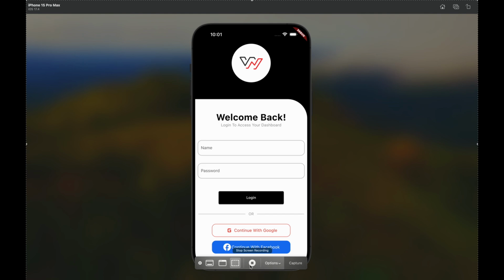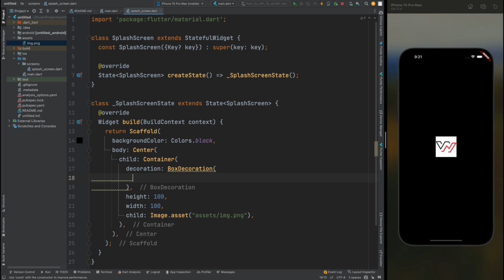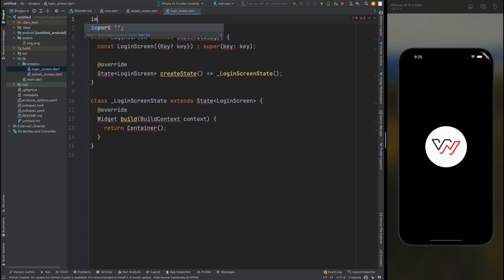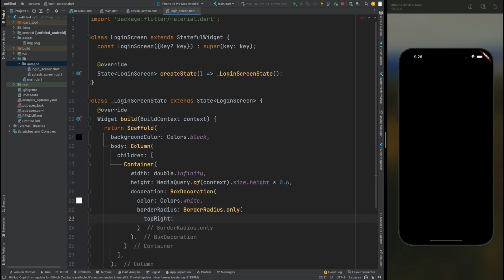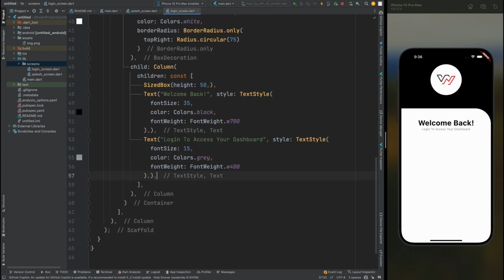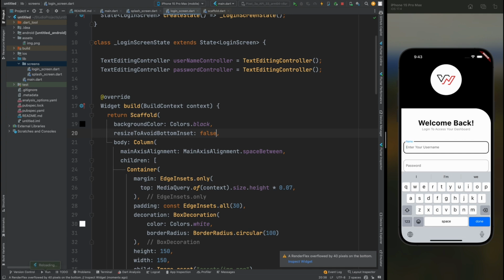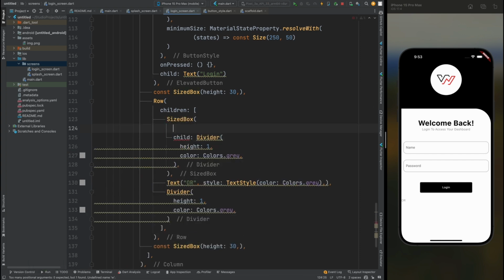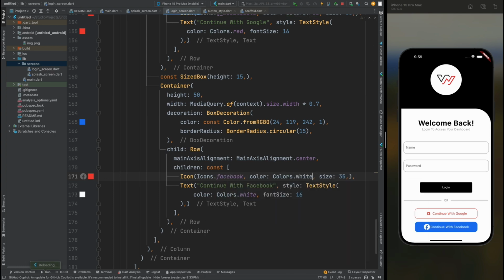Modern Login | Splash Page Design